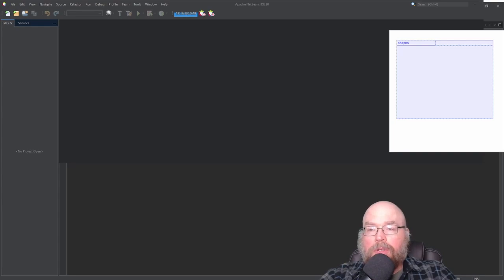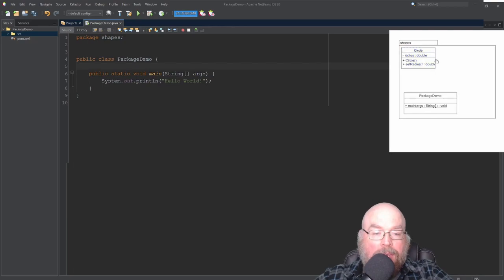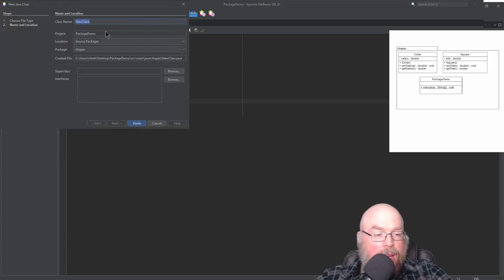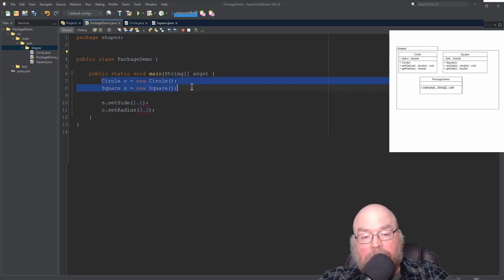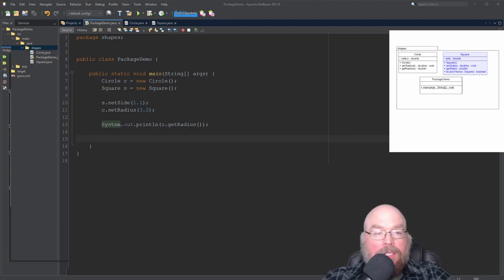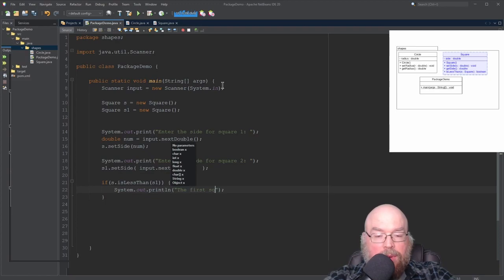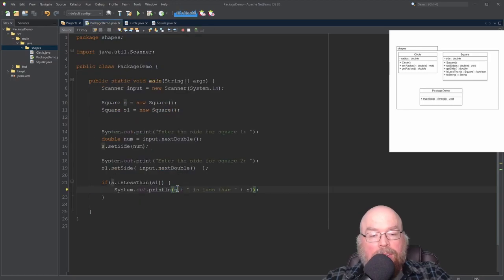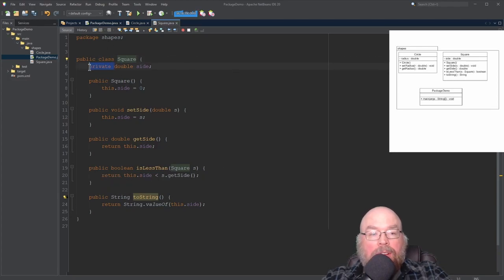Java Tutorial #12: An introduction to packages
Let's learn how to organize our Java classes into packages and how a package works. We'll also see how to compare objects and use the toString method to produce String representations of objects.

Bitcoin:  177wfkQwzXiC8o2whQMVpSyuWUs95krKYB